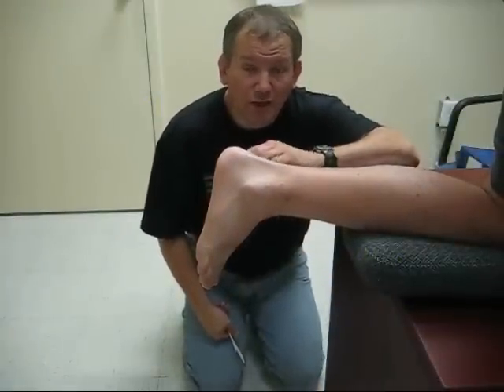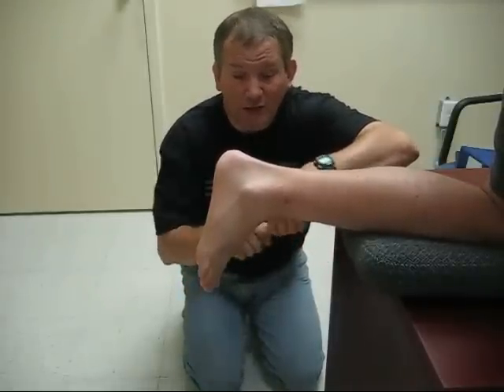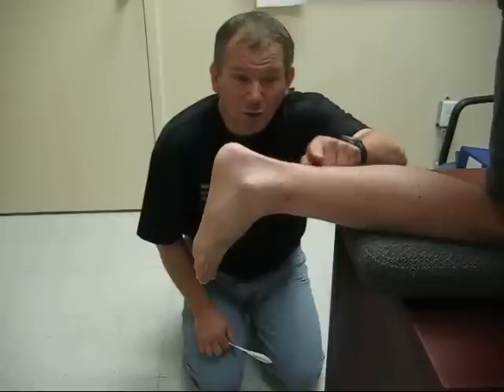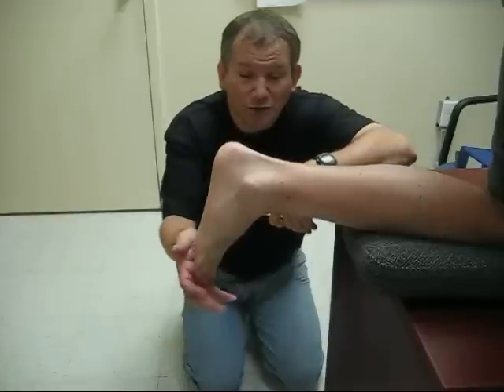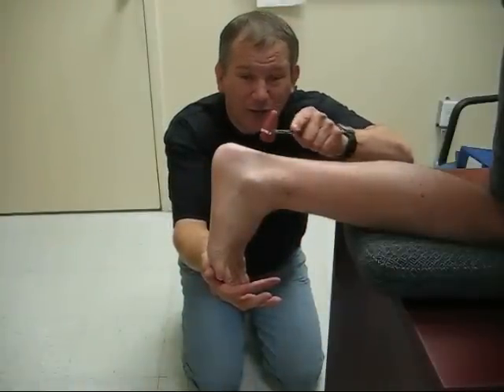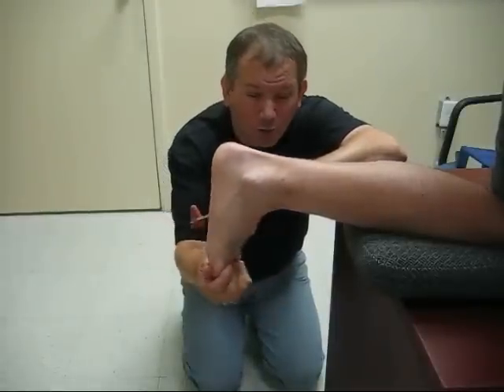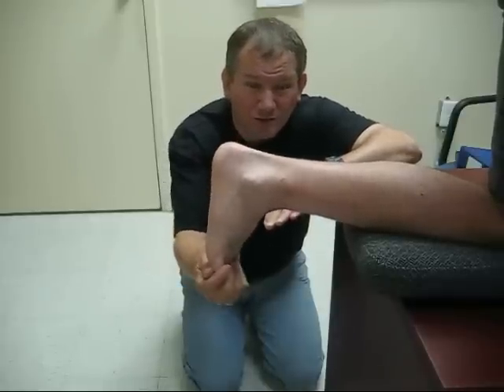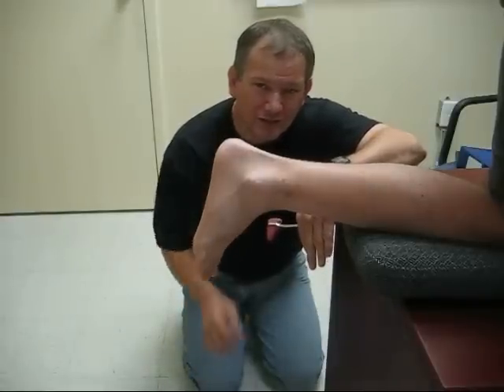Achilles Reflex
Video on how to check the achilles reflex